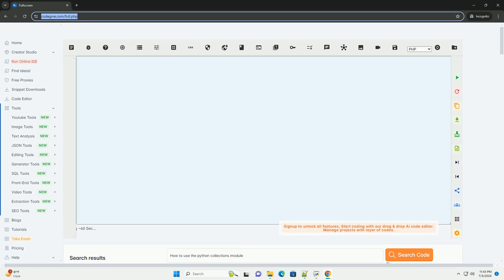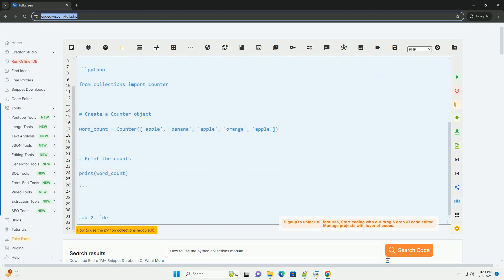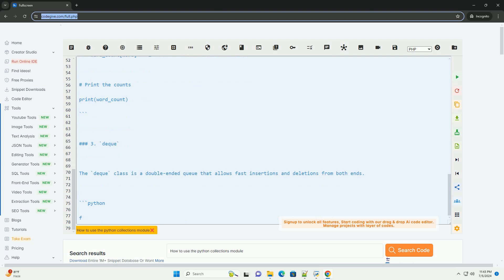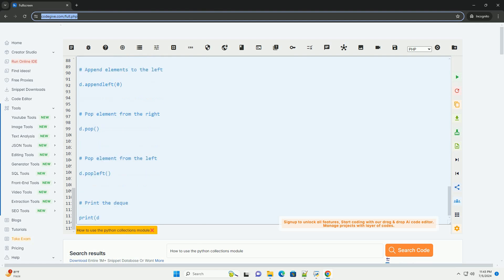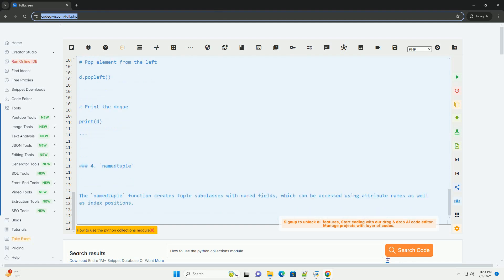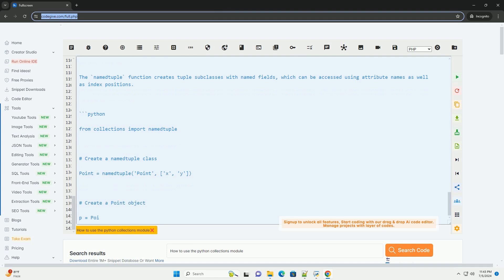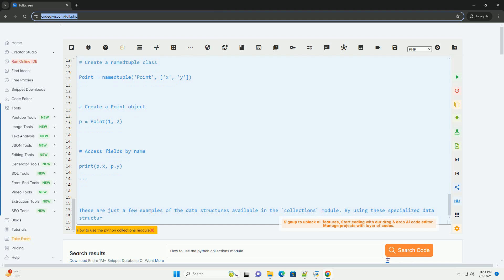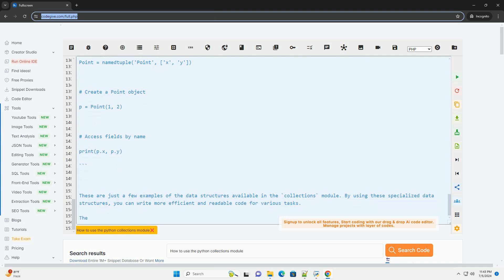How to use the python collections module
the python `collections` module provides specialized data structures that are alternatives to the built-in data structures like lists, tuples, and dictionaries. these specialized data structures can be very useful in various scenarios. in this tutorial, we will cover some of the commonly used data structures from the `collections` module and provide code examples to demonstrate how to use them.

### 1. `counter`

the `counter` class is used to count the occurrences of elements in an iterable. it returns a dictionary where the keys are the elements and the values are their respective counts.

### 2. `defaultdict`

the `defaultdict` class is a dictionary subclass that provides a default value for keys that are not already in the dictionary.

### 3. `deque`

the `deque` class is a double-ended queue that allows fast insertions and deletions from both ends.

### 4. `namedtuple`

the `namedtuple` function creates tuple subclasses with named fields, which can be accessed using attribute names as well as index positions.

these are just a few examples of the data structures available in the `collections` module. by using these specialized data structures, you can write more efficient and readable code for various tasks.

python collections.defaultdict(list)
python collections module
python collections counter example
python collections
python collections.abc

python collections.defaultdict(list)
python collections module
python collections
python collections.abc
python collections counter
python collections stack
python collections iterable
python collections ordereddict
python collections defaultdict
python module path
python module docstring
python modules
python module index
python module naming convention
python module object is not callable
python module vs package
python modulenotfounderror